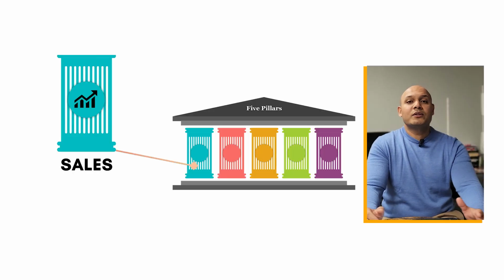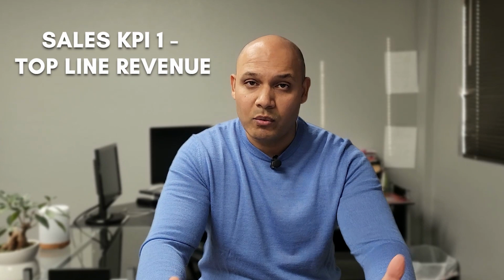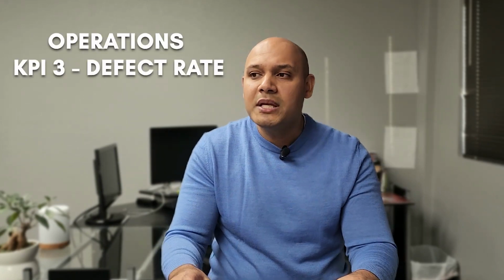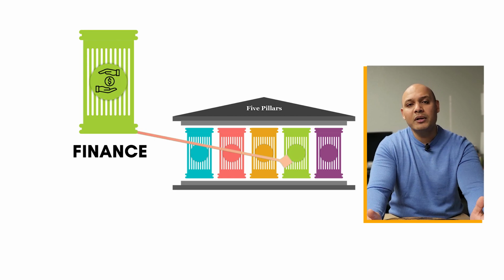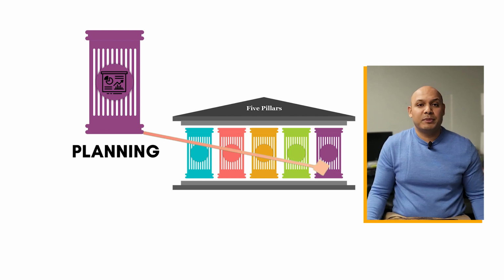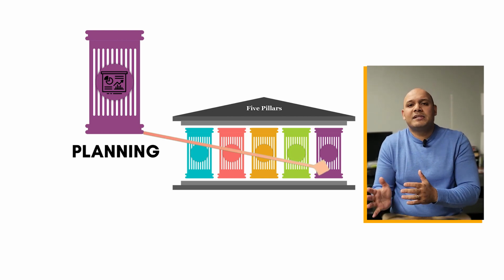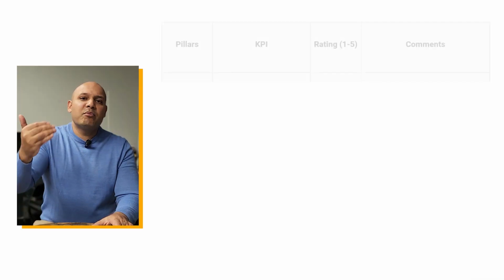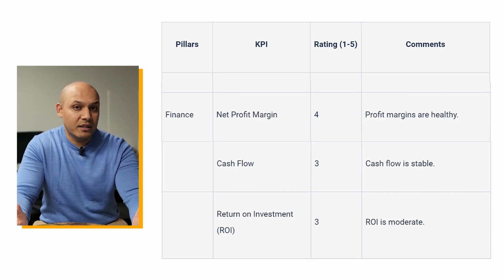5 Key Areas in Your Business to Focus On (This Will Help You Make More MONEY)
Navigating the business landscape can be a daunting task, especially when it comes to honing in on what truly matters for sustainable growth. In this video, we delve into the 5 fundamental pillars of a successful small business: Planning, Sales, Marketing, Operations, and Finance. Uncover the key performance indicators (KPIs) associated with each pillar, offering a clear roadmap to evaluate and refine your business strategies. Whether you're looking to boost your sales performance, streamline operations, or make data-driven financial decisions, understanding these core pillars and their KPIs is the first step towards a more prosperous business venture. Tune in to shed light on where your focus should be, and take your business to new heights.